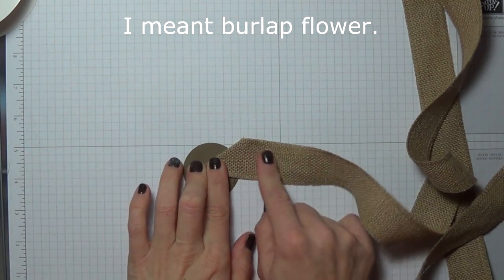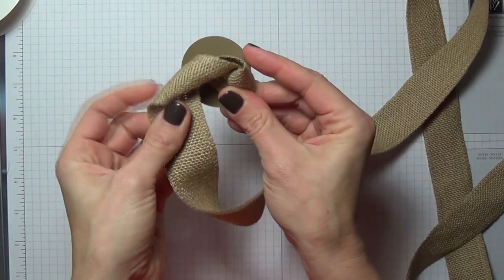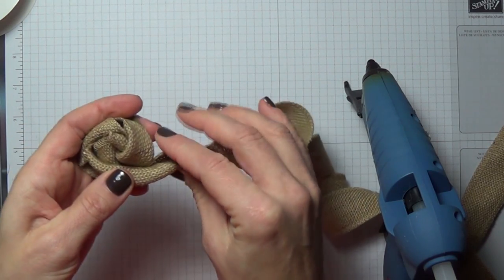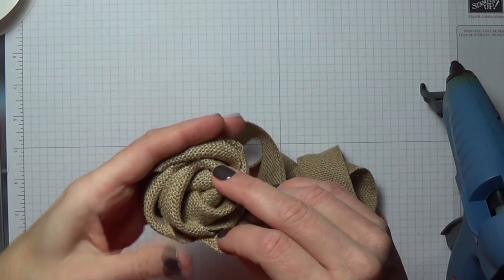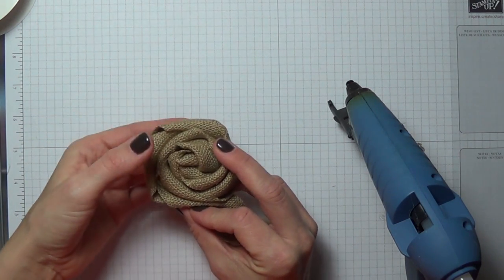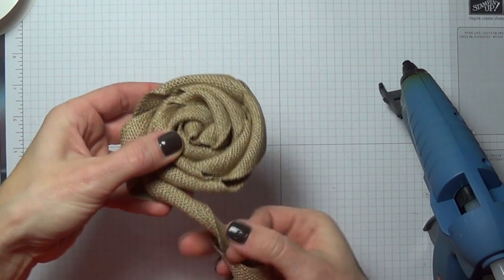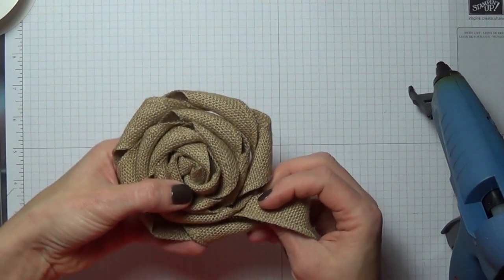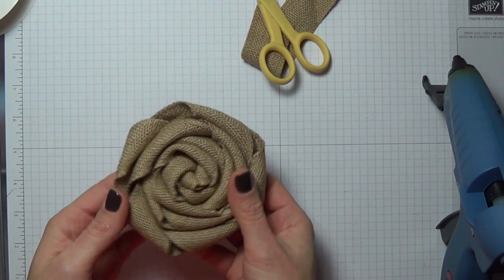Stampin' Up Burlap Ribbon, Burlap Rolled Flower Tutorial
I'll show you how I make my burlap rolled flowers using Stampin' Up! 1 1/4" Burlap Ribbon.  Make them to add to a wreath or decorate a gift. Stop in on my blog for photos of wreaths I've done.